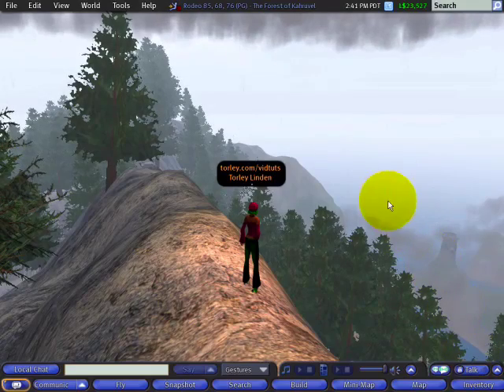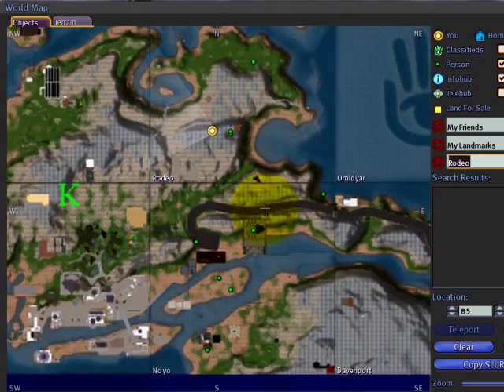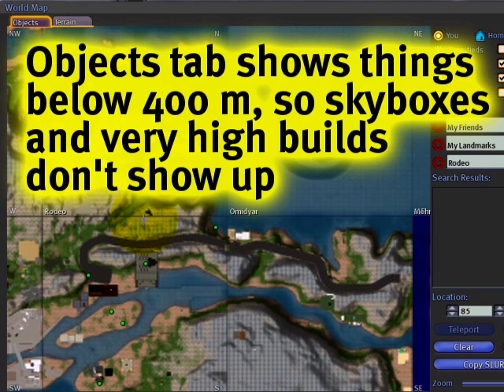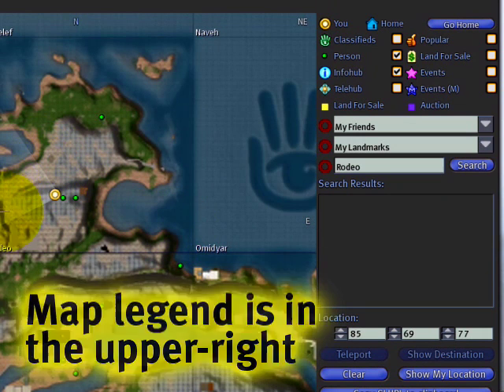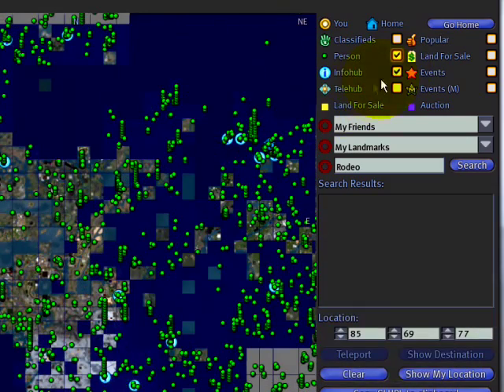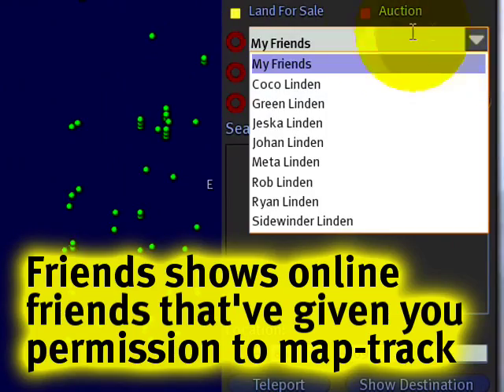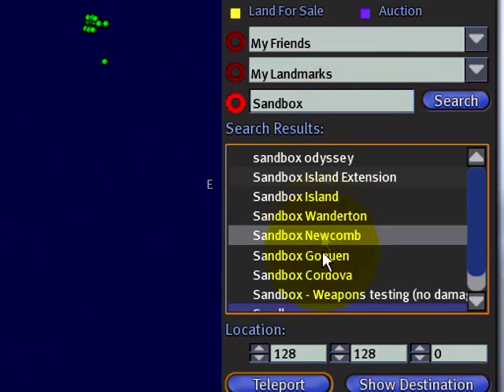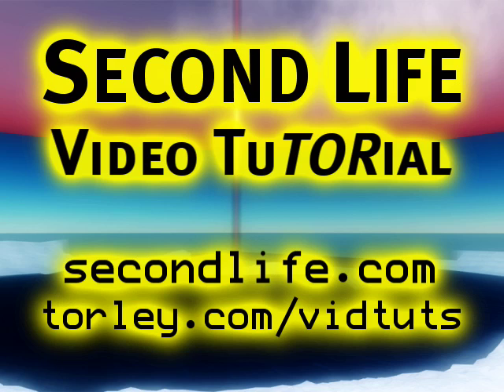World Map - Second Life Video TuTORial QUICKTIP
World Map
How do you find your way around? Click the Map button on your toolbar. There are two tabs, Objects and Terrain. Objects show all the resident-created objects and Terrain shows the naked terrain. Each square tile with a name is a region (65,536 square meters of virtual land!) It does take a while to load the map. Objects tab shows things below 400m, so skyboxes and very high builds don't show up. You can Click-drag, or use the mouse scroll wheel to zoom. The Map legend is in the upper-right. Click it to see what direction you are oriented and the cone of vision. You can click home to teleport home. You can toggle to hide and show various things. The green dots are people. If you hover your cursor over a region, it shows the number of people in that place. Showing "Telehubs" (estate entry points) makes the screen very cluttered, and is virtually useless. You can check "Land for Sale" to show that on the map as well. "Friends" shows online friends who have given you permission to track them. You can also personalize a list of landmarks to track. You can click "Teleport", or you can Double-click on the map to travel.